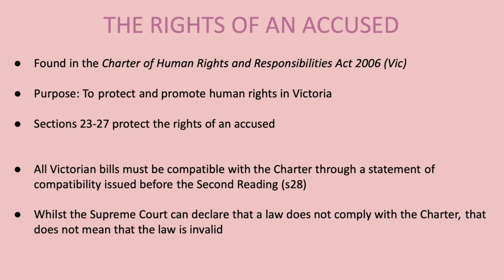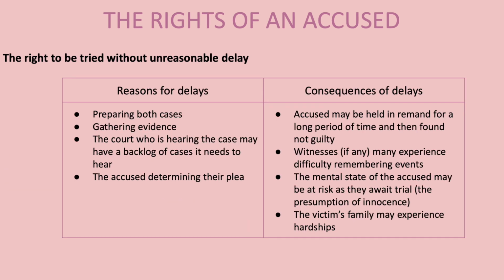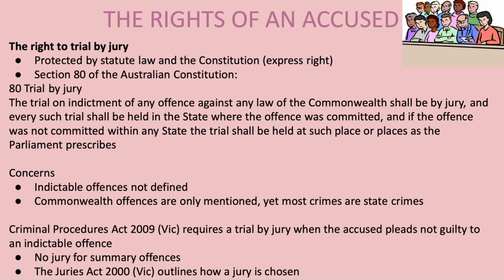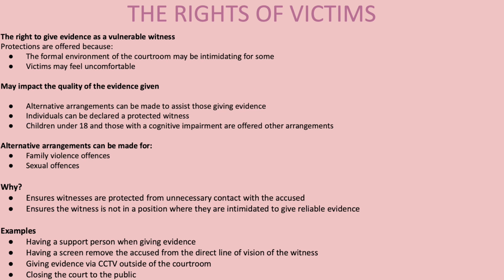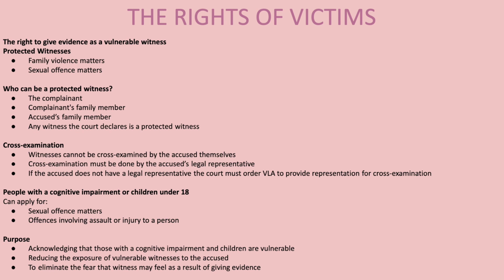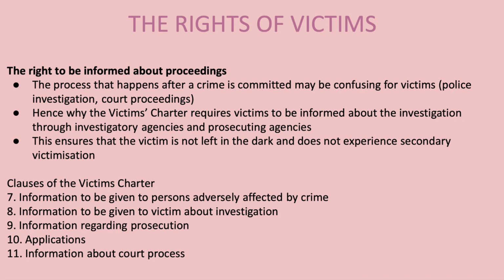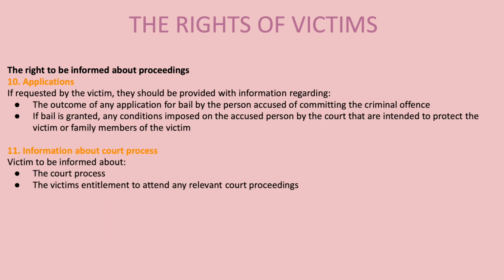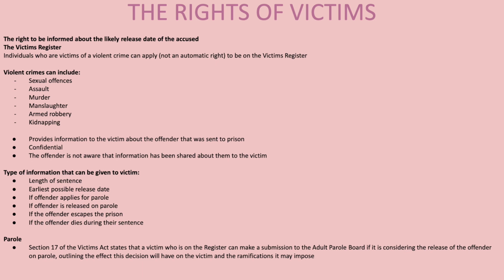VCE LEGAL STUDIES UNIT 3 AOS1 THE CRIMINAL JUSTICE SYSTEM PART 2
Hello everyone,

This video has been made to assist those completing VCE Legal Studies. This video will focus on UNIT 3 AOS1 DP3&4 from the study design.

DP3: The rights of an accused, including the right to be tried without unreasonable delay, the right to a fair hearing, and the right to trial by jury

DP4: The rights of victims, including the right to give evidence as a vulnerable witness, the right to be informed about the proceedings, and the right to be informed of the likely release date of the accused